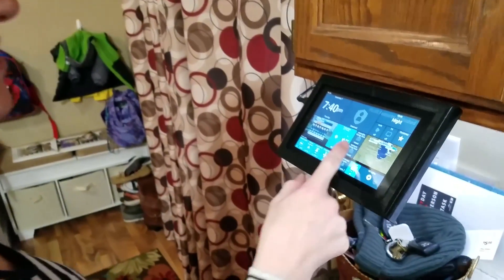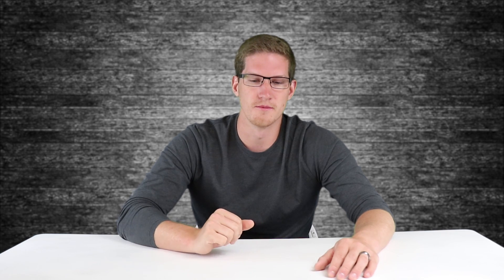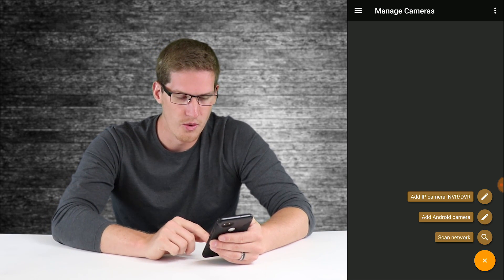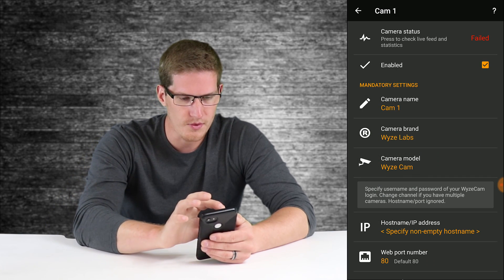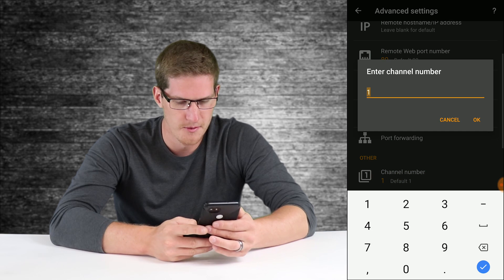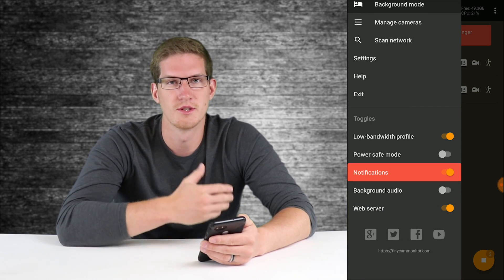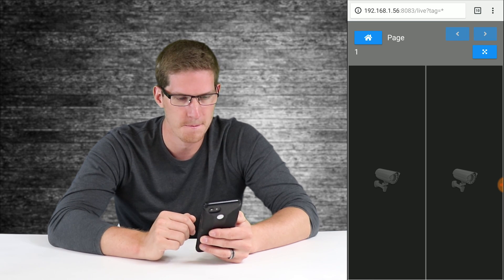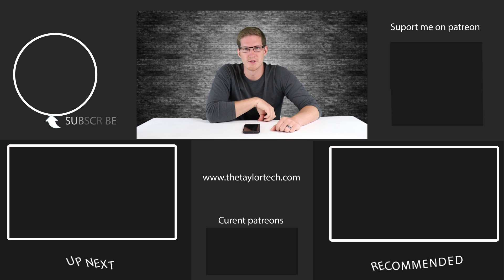View WYZECAM streams on ACTIONTILES using TinyCam | Part 1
Using TinyCam pro to host WyzeCams and other cameras is a great way to add your local video feeds into ActionTiles. In this video, we go over adding the cameras to TinyCam Pro and setting up a web server to prepare us to add them into ActionTiles.

Wyze Cam V2

Wyze Cam Pan

Amazon Fire 7
Amazon Fire 8

Andrew Taylor
2701 Willowcreek Rd #1641